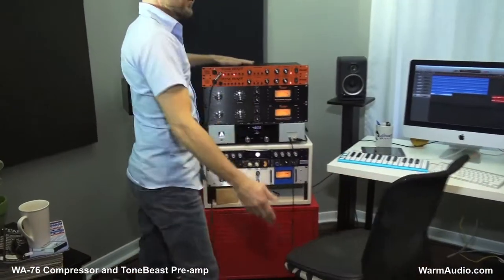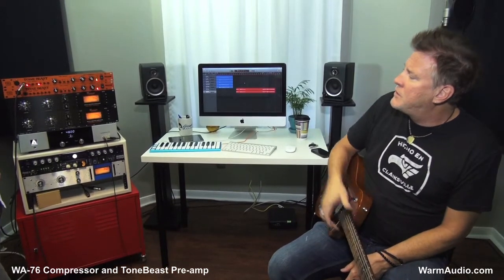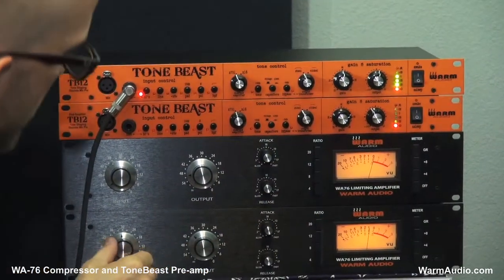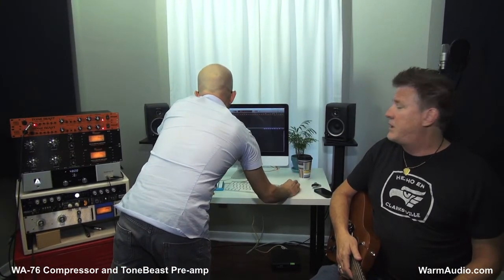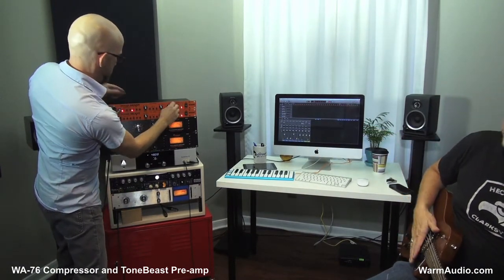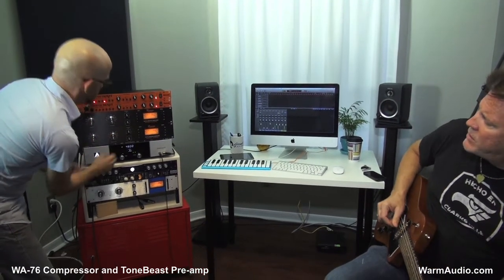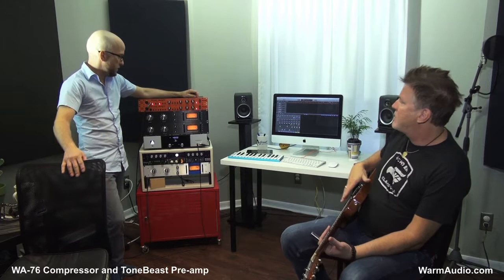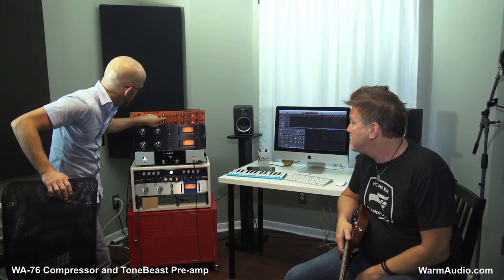WARM Part 2